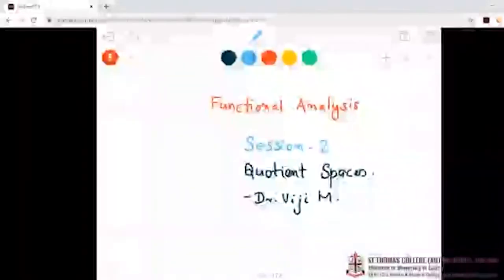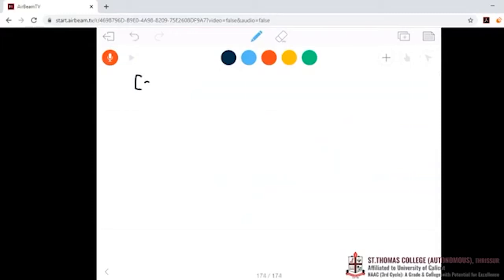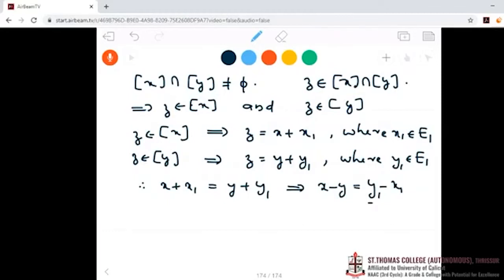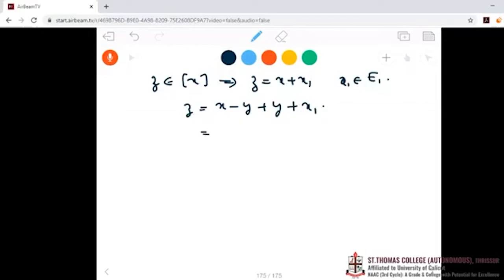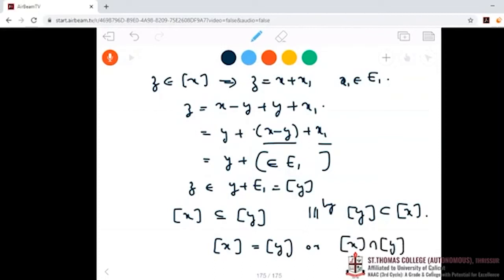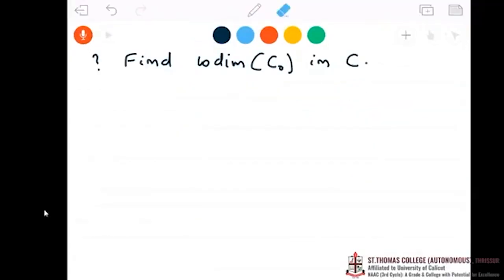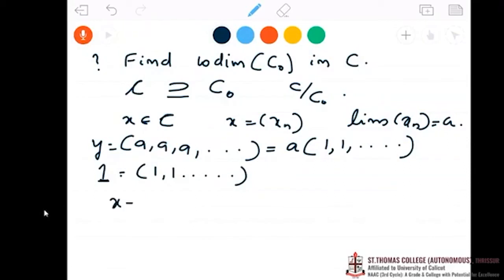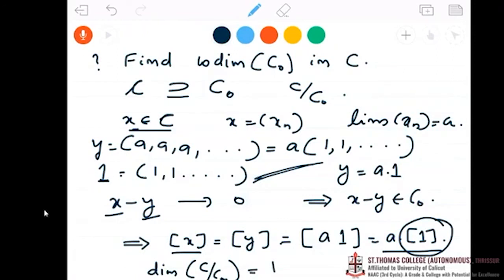Functional Analysis Session 2by Dr. Viji M